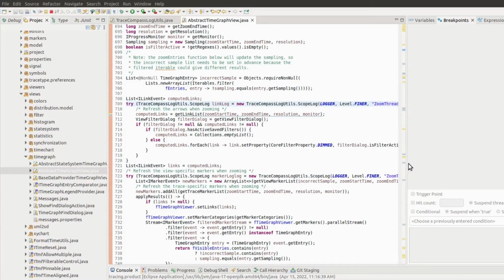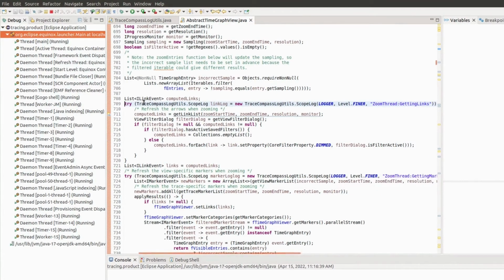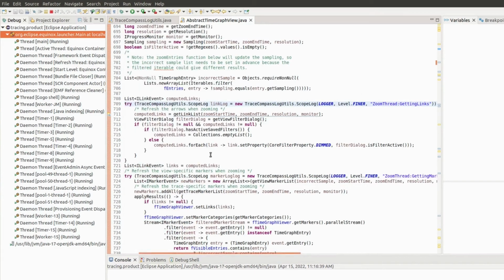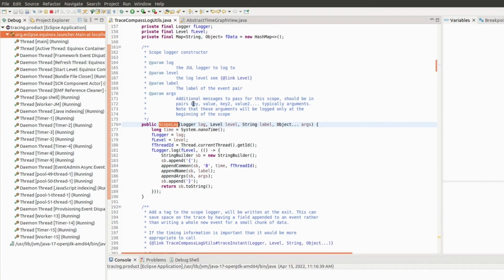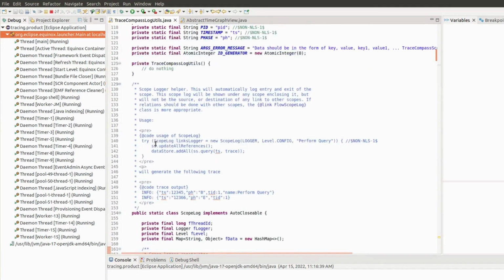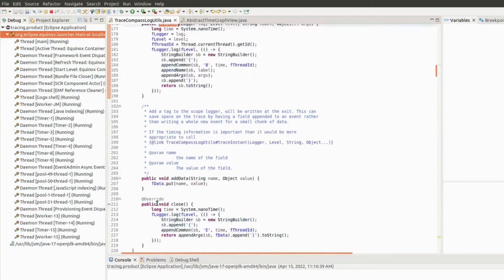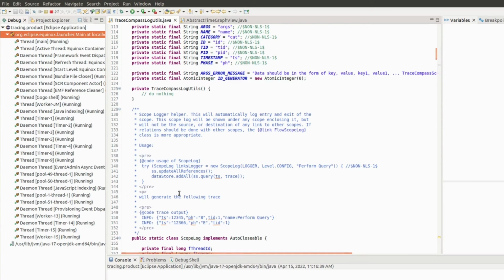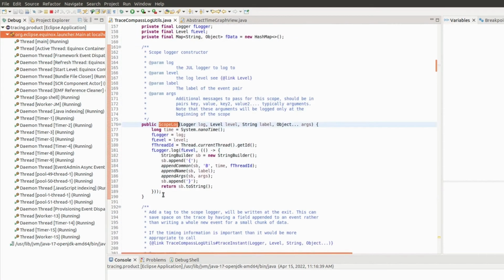Cloud Clips Episode 2 - Instrumenting Code Using Trace Compass Helpers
This is a "code" tutorial on how to instrument java code with Trace Compass helpers. The code is located in the "common.core" plug-in.

We will explain why try-with-resources is good for tracing and also show the code and javadoc.